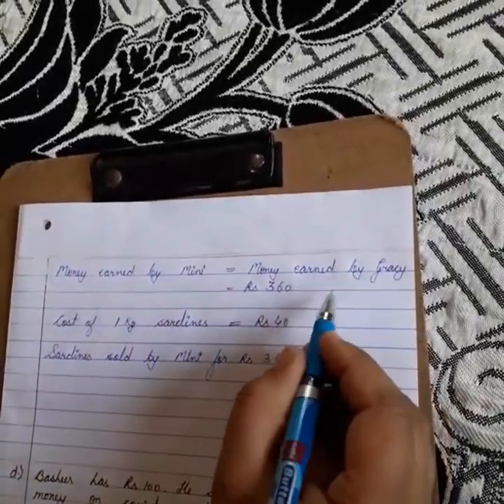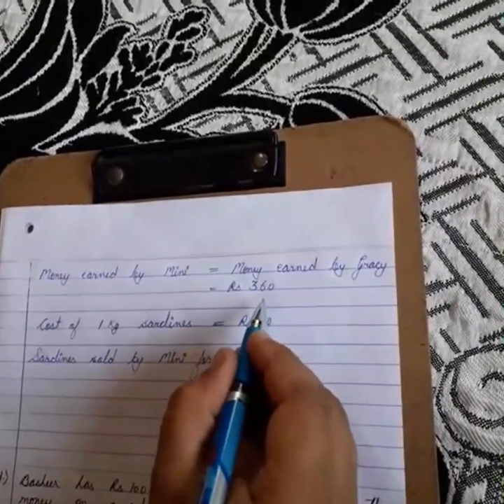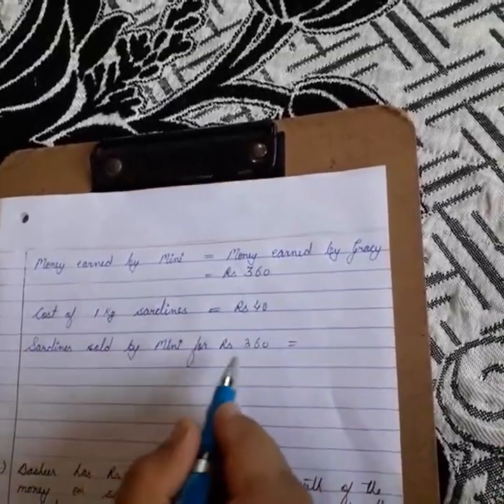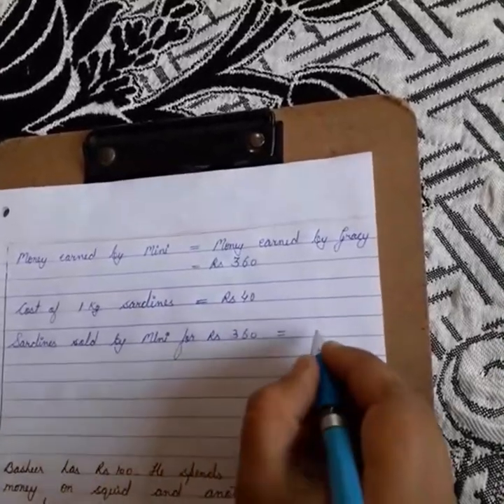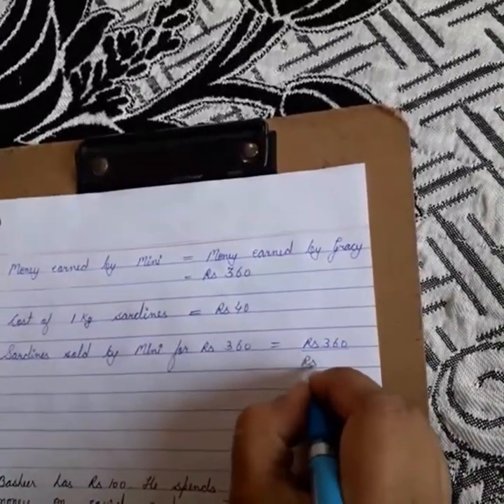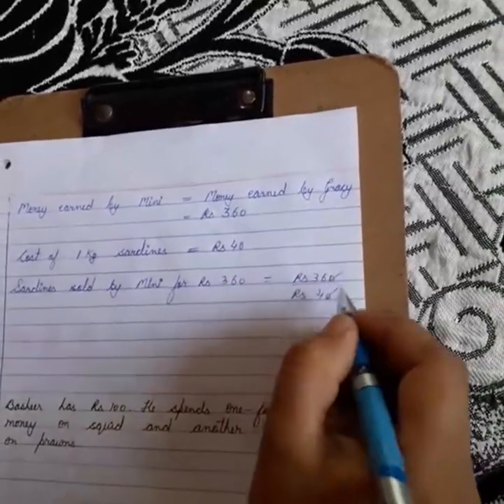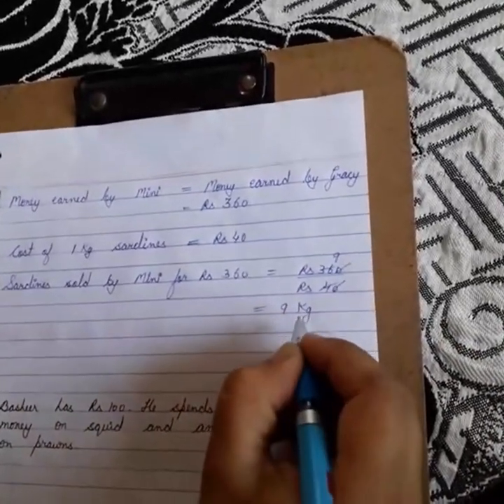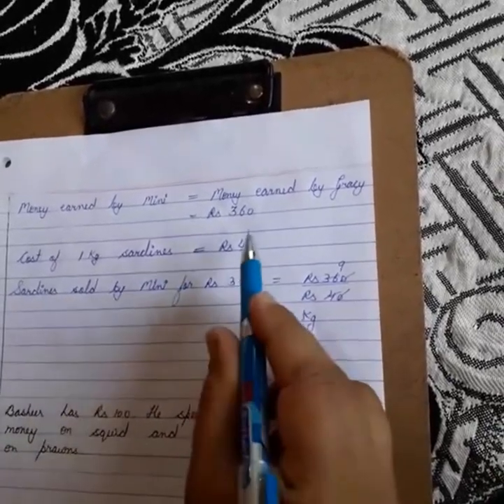Class-5 Subject-Maths Chapter-1- The fish tale (part2)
ST PETERS SCHOOL BAILPARAO